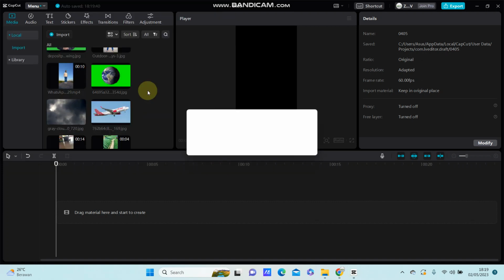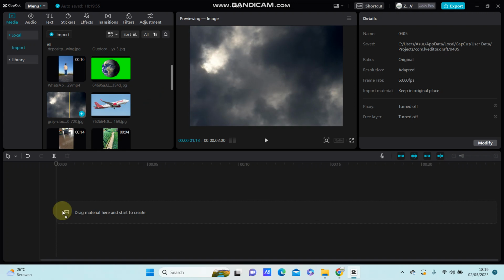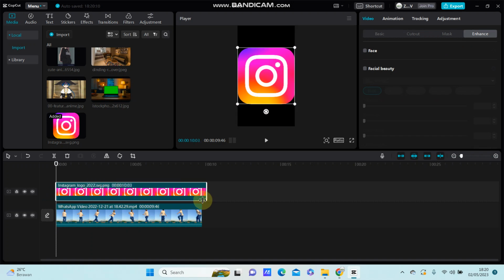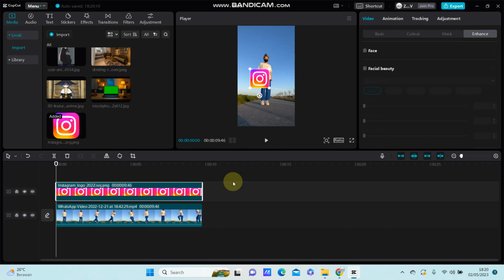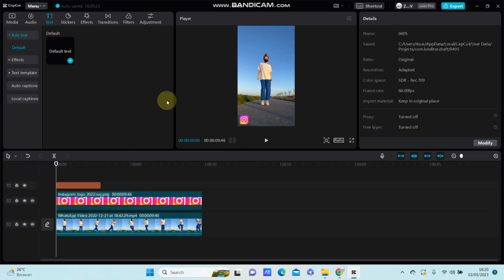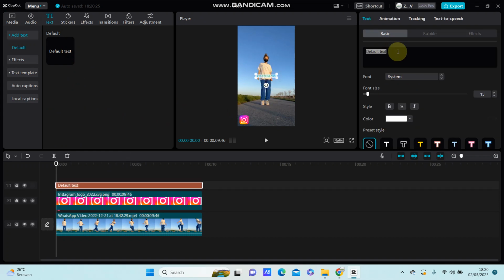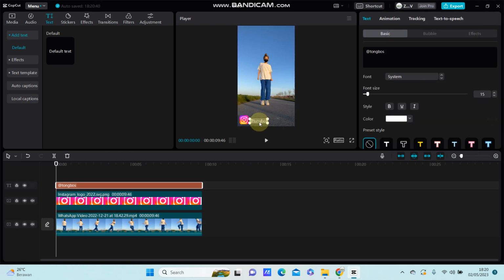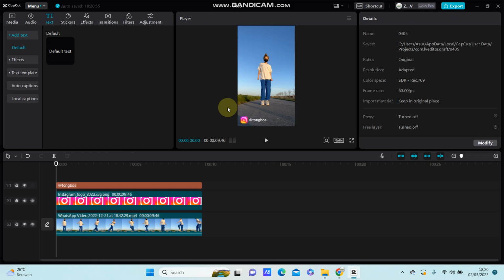How to Add Logo to Capcut Video in PC Desktop Easily? Logo Tutorial NEW UPDATE MAY 2023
Want to Add Logo to Capcut Video in PC? Here's how you can do that